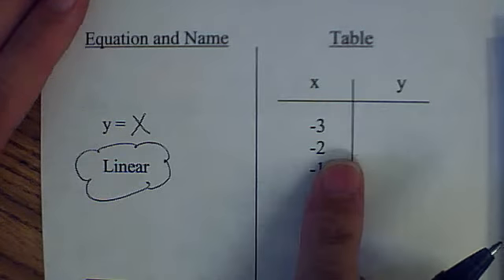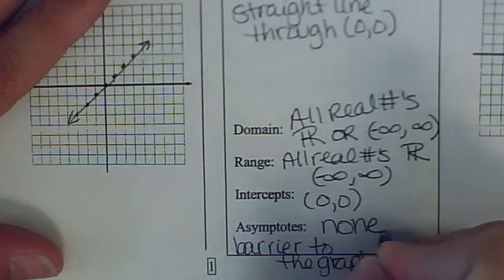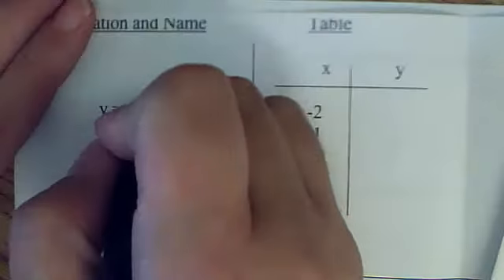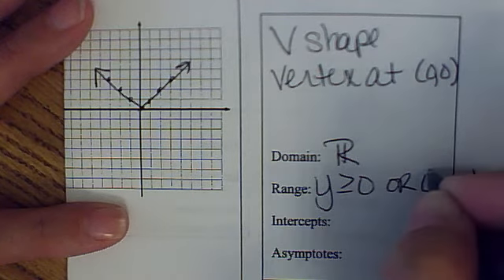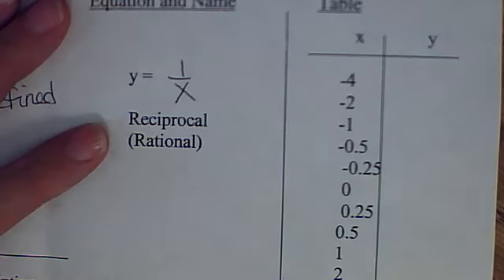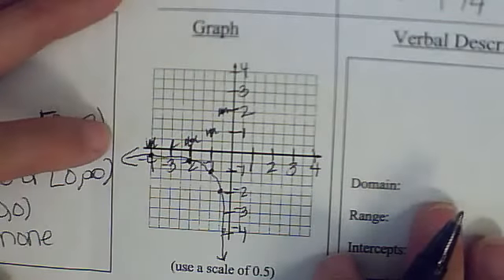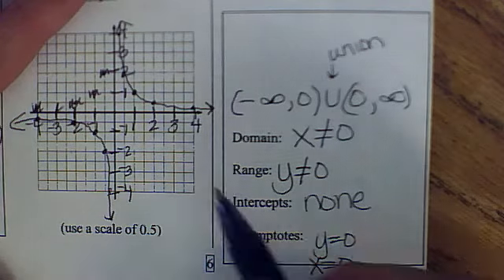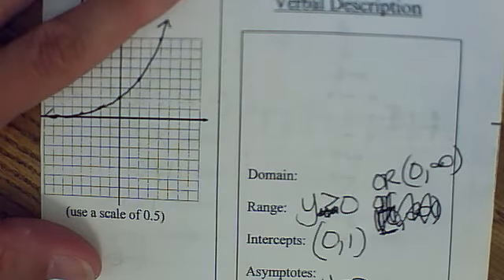parent functions part 1